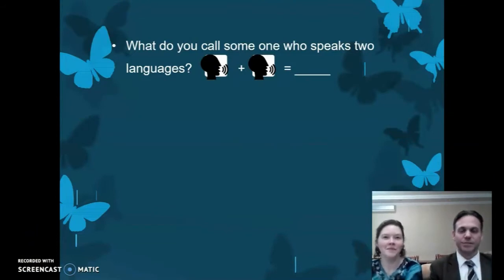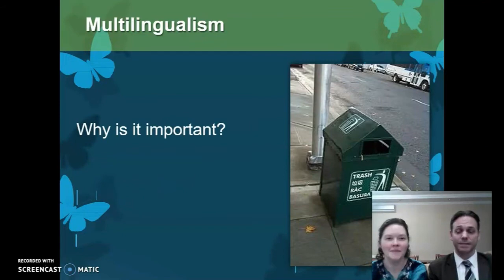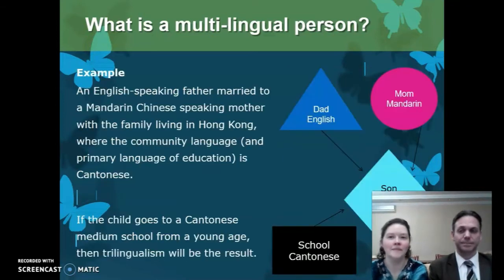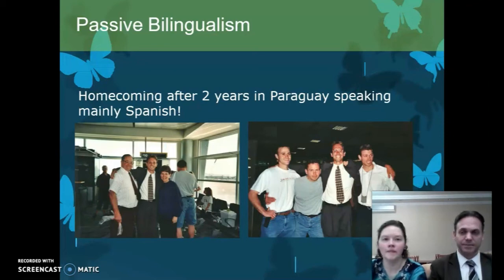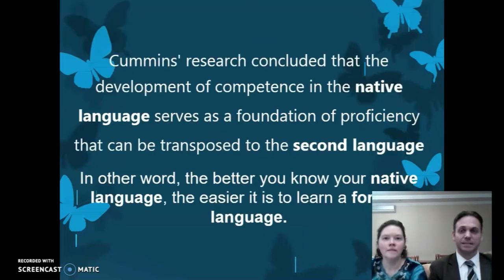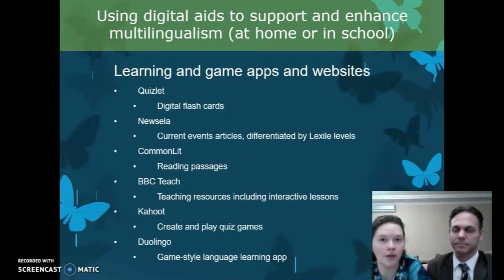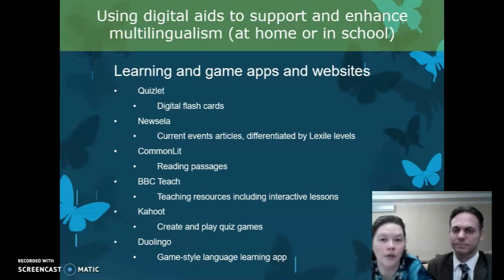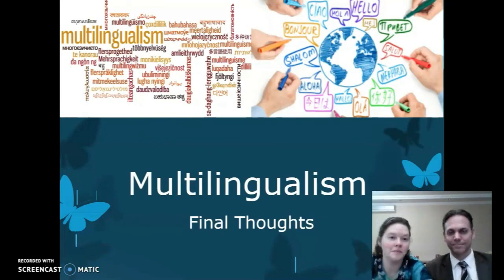"Multilingualism" Seth Sinclair, Gayle Sinclair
Seth Sinclair, Gayle Sinclair "Multilingualism"